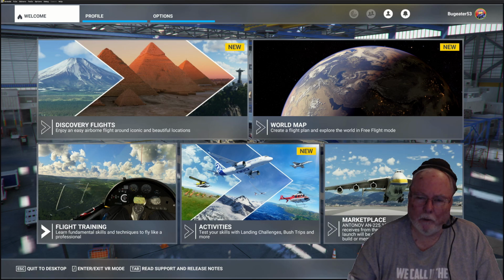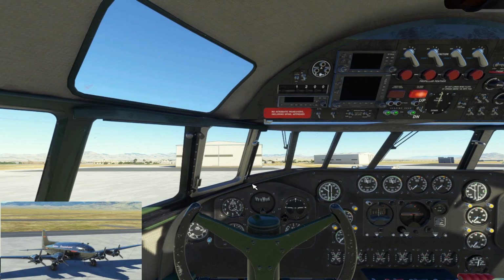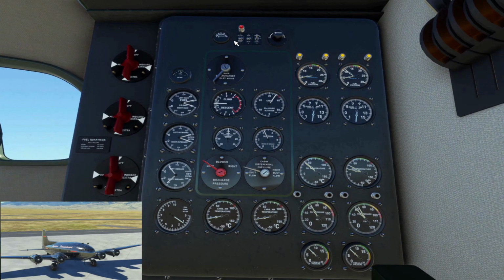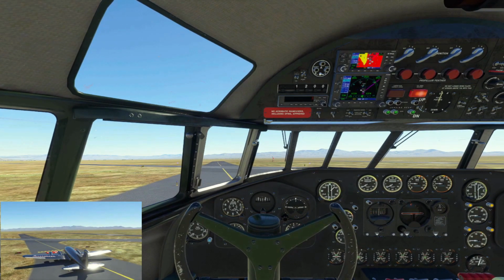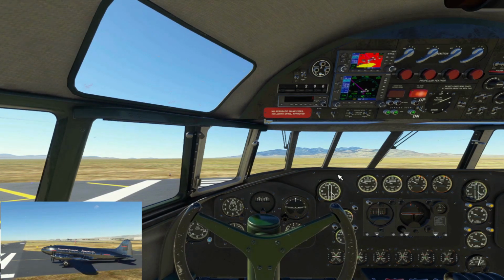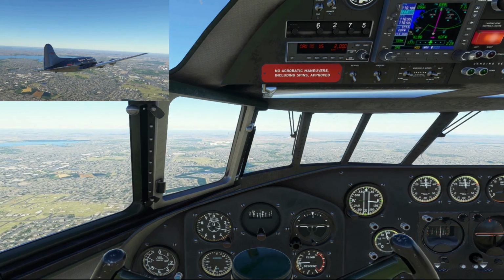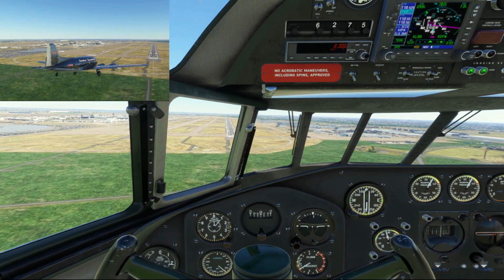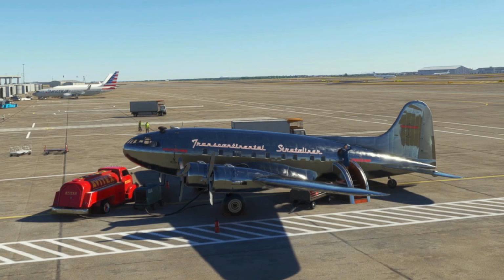MSFS2020, BOEING 307 Kingman, AZ to Dallas Fort Worth, TX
Flying the Boeing 307 in MSFS2020 from Kingman, AZ to Dallas For Worth,TX. First flight using the B307, Garmin 530/430 and autopilot.
VIDEO INDEX:
00:00 Introduction
01:23 Preflight
01:24 Enter Cockpit
02:54 Engine Start (X4)
15:11 Takeoff
26:07 Landing
31:06 Final Thoughts